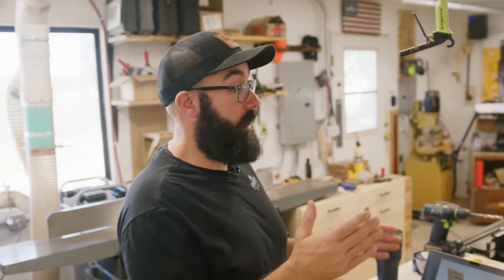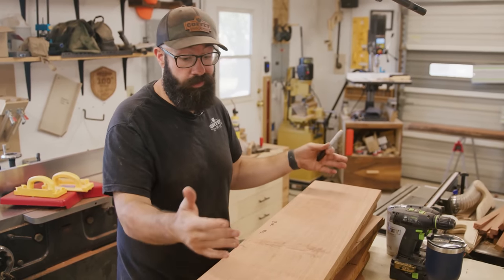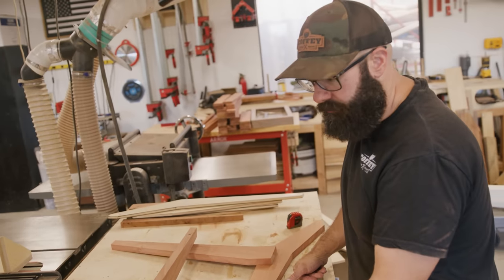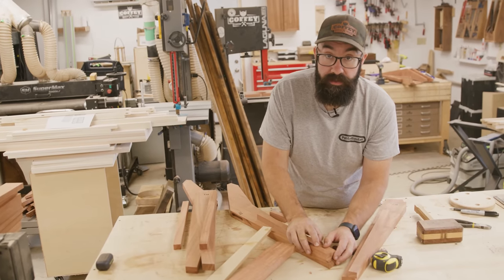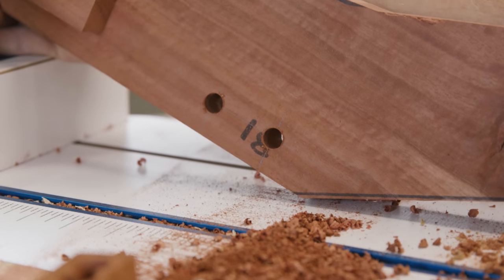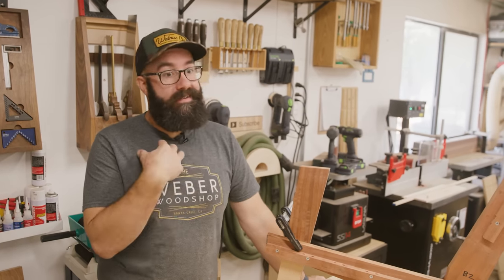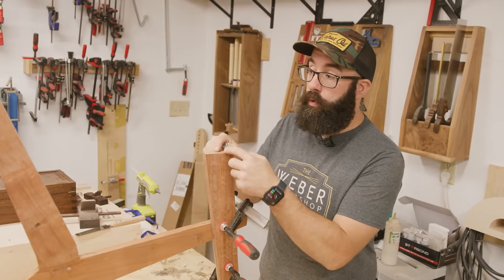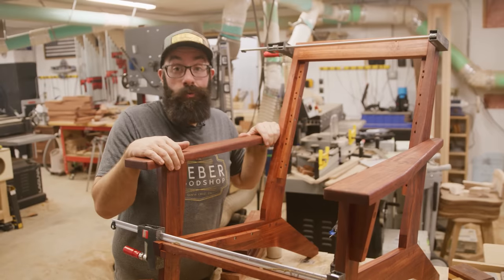How To Make An Adirondack Chair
I designed a modern Adirondack chair because I've found most to sit too low for my taste. Also, I wanted to add a more modern flair to it. I sought out initially to make a modern lounge chair but as I looked at it more I found it to be more fitting as an Adirondack. So here we are! I made mine out of eucalyptus but I would recommend something that isn't so hard such as cedar, sapele or white oak.

Plans available soon!

Grizzly Plug Cutter
Set Up Blocks
XFasten Double Sided Woodworking Tape

00:00 Introduction
00:33 The Plan
00:56 Picking Out Lumber
01:41 Markup For Rough Cuts
03:31 Rough Breakdown
05:45 First Mock Up
06:47 Mortise & Tenon
08:21 Cleats
11:10 Draw Bore Mortise & Tenon
14:04 Slats
17:50 Surface Prep and Finish
19:26 Cutting Plugs
20:18 Applying Finish
20:50 Assembly